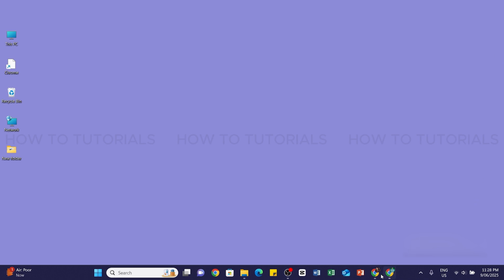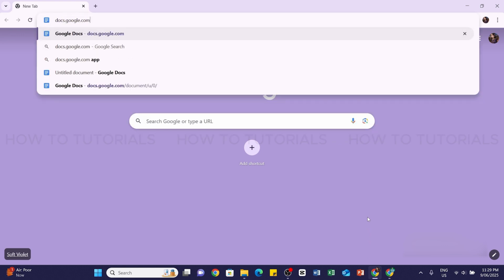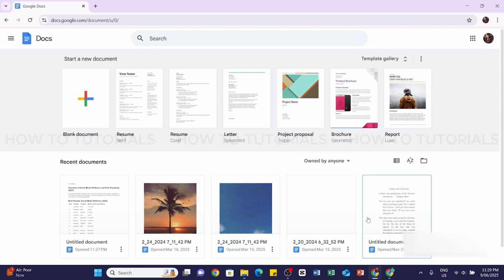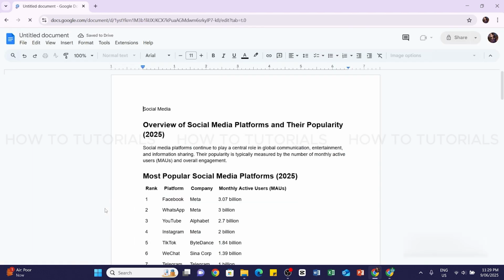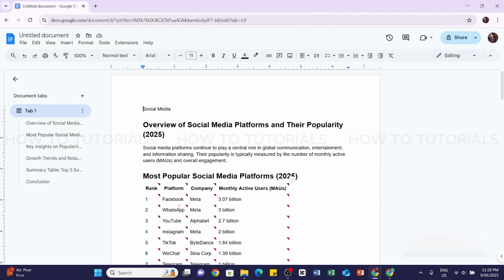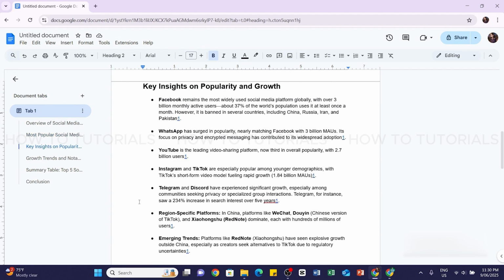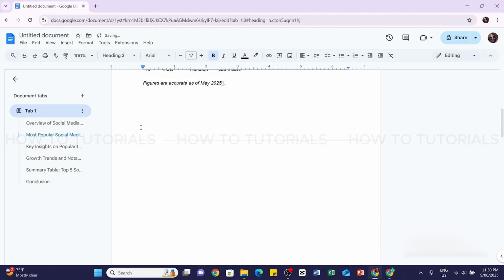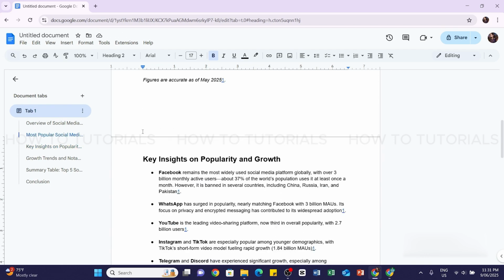How To Delete Blank Page In Google Docs | Remove Extra Page In Google Docs 2025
"How To Delete Blank Page In Google Docs | Remove Extra Page In Google Docs 2025" - A Video Guide by How To Tutorials.

Deleting a blank page in Google Docs can tidy up your document and give it a more professional look. Whether the extra page appears at the end or in the middle, this video shows you quick and effective ways to remove it using different methods.